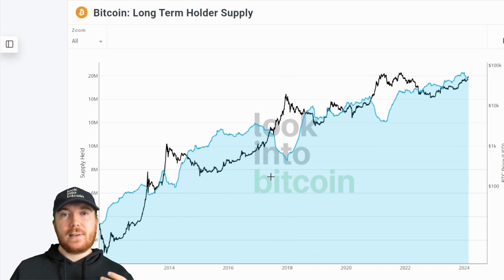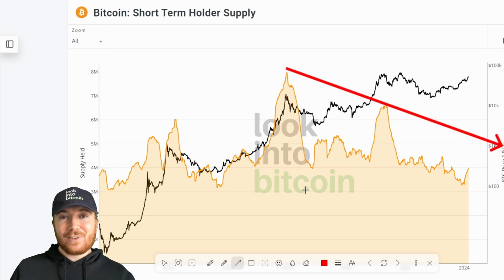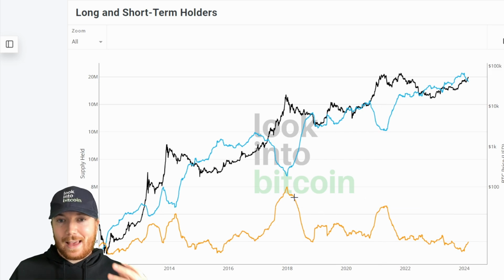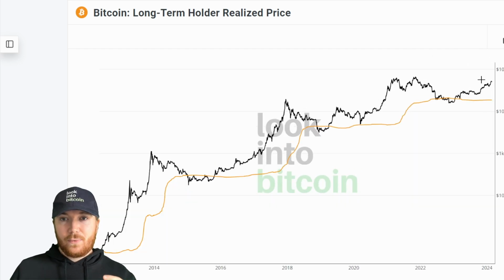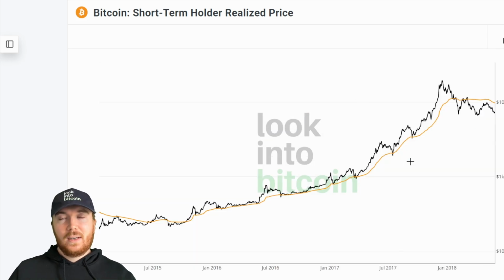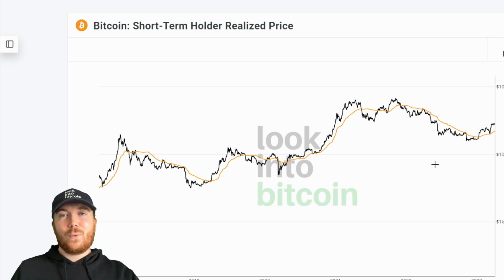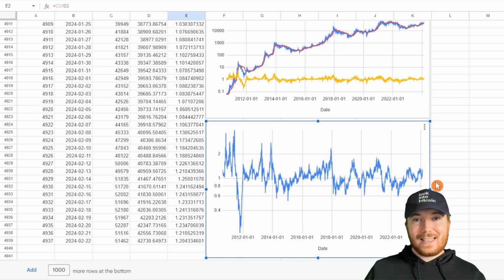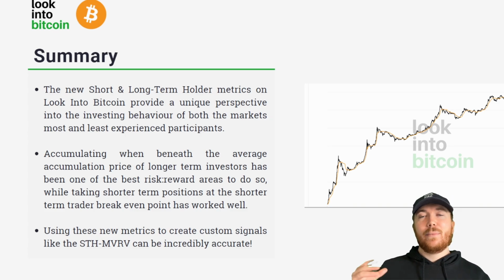This Brand NEW & FREE Bitcoin Metric Is AMAZING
On-chain data is one of the most OVERPOWERED tools for your Bitcoin analysis! Being able to monitor and act on network activity in real time is the basis for many successful investors.

And with these new metrics, profitability has just become even easier!